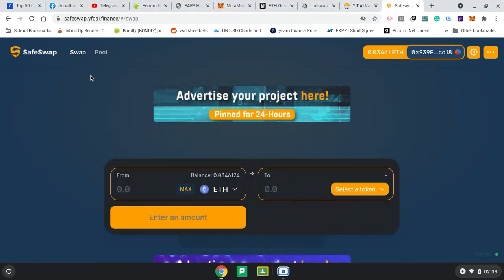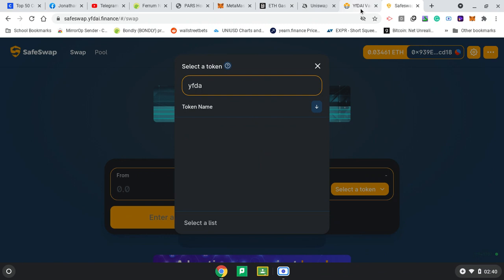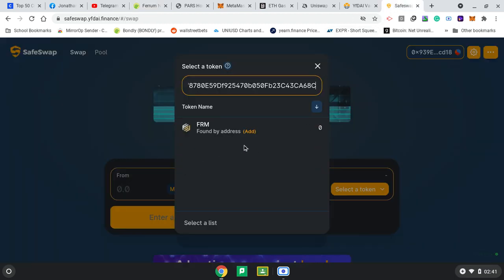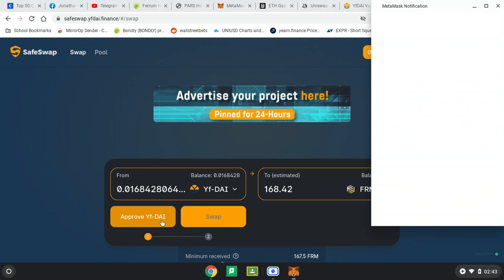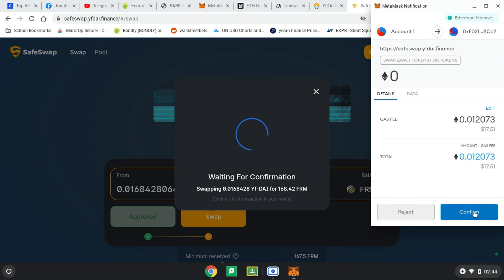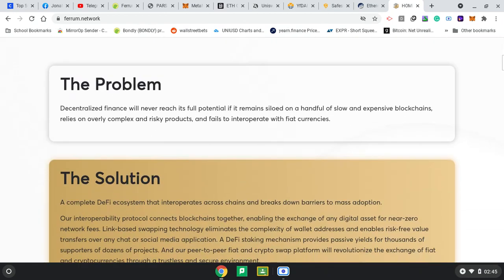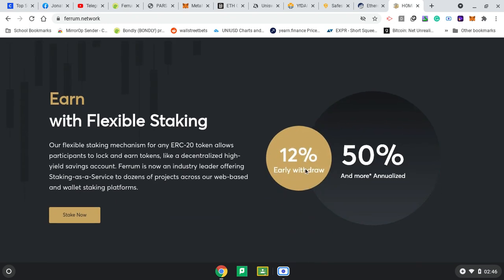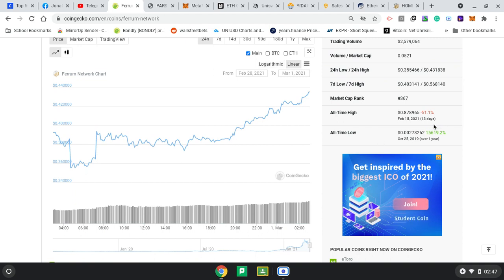How to Use Metamask & Safeswap to get involved in YFDAI and Safeswap Free Airdrop explained + Ferrum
Tutorial - How to Use Metamask & Safeswap to get involved in YFDAI and Safeswap Free Airdrop explained + Ferrum

Time stamps and chapters covered
0:00 Intro
0:10 Recap of my previous tutorial
0:33 Using safeswap
1:20 Using coingecko to add coin address to wallets or exchanges
4:20 Etherscan usage
5:39 Looking at Ferrum Network

Staying connected:
2) Exclusive access to help to create wealth and discounts on my books through joining telegram group or subscribe to pre-order my book called 'You Are Rich' by texting this to whatsapp number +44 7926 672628.
4) Free money available - You can get over 50 pounds free on Coinbase just by watching 2 minute videos and then change them for Bitcoin if you like or withdraw the money.

You can also get up to 100 pound free on trading 212 (this is for stocks and investing you can get dividends on this account, coinbase is for crypto like bitcoin, ethereum, chainlink, uniswap etc).

Stock Market Accounts include tax-free accounts:
For Trading 212 invite code (stocks click this for more detail.